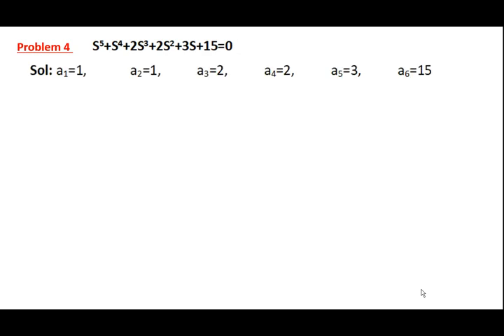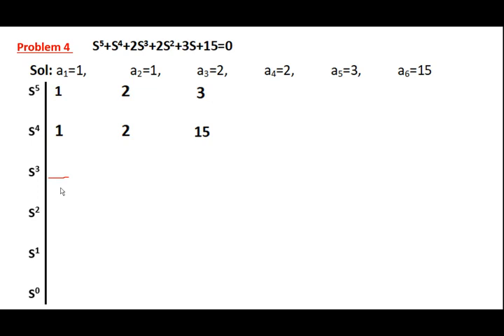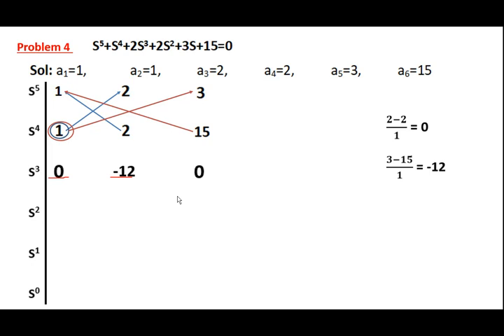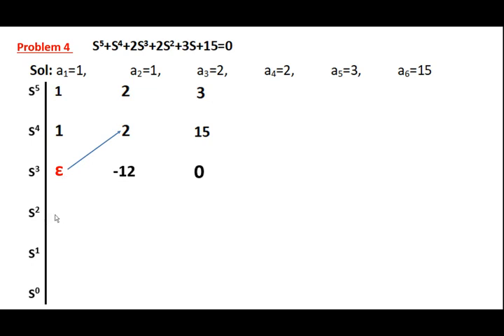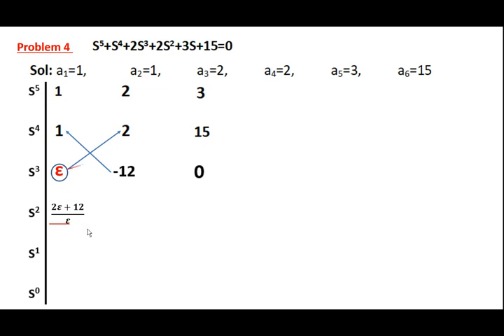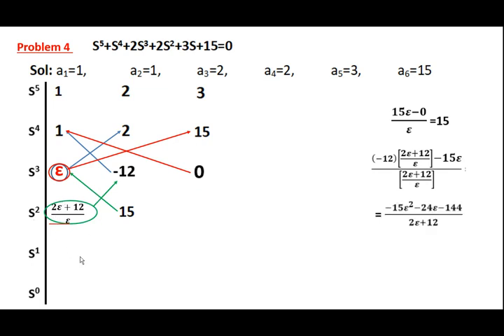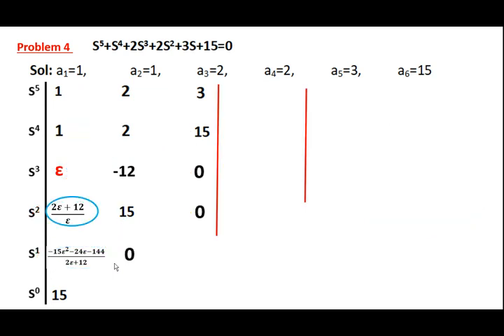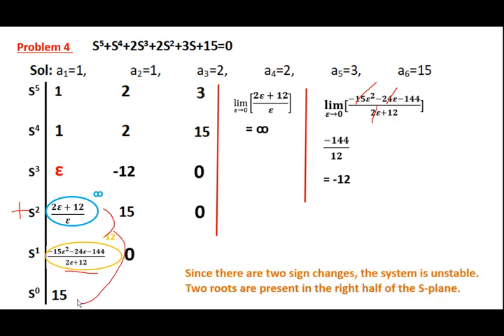Problem -3 (Stability analysis- 12)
Problems on RH criterion